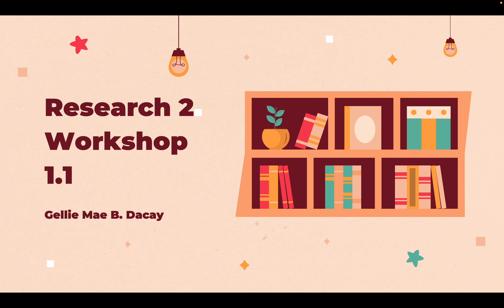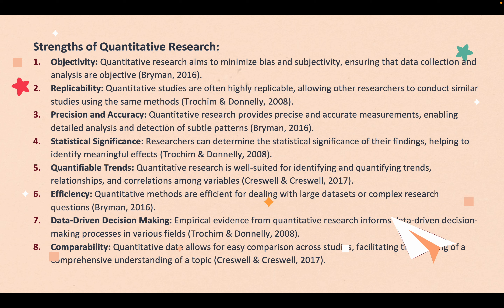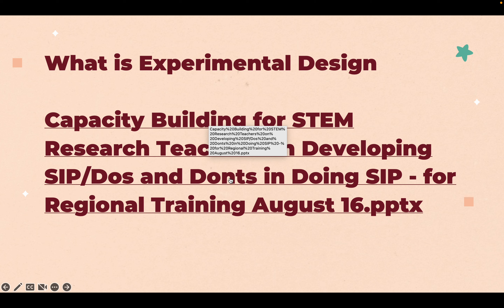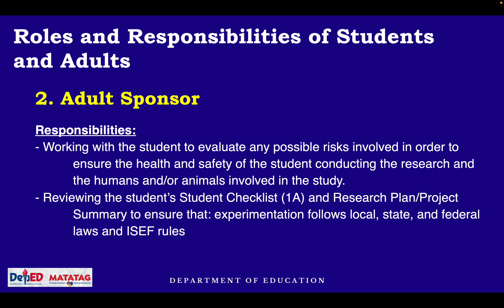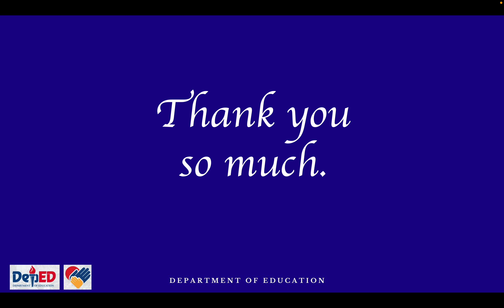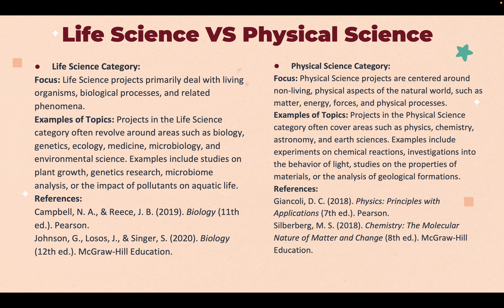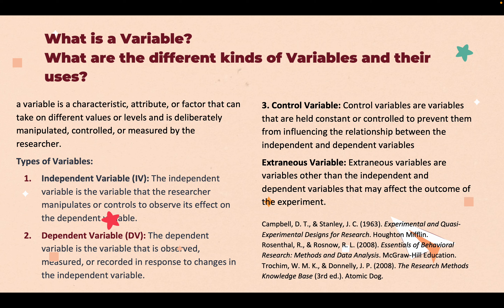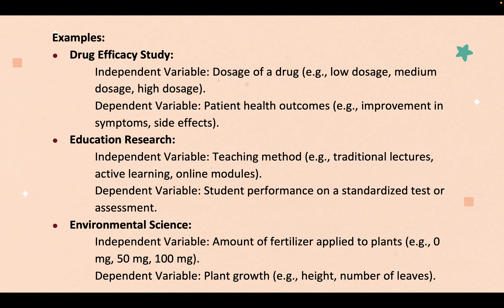Characteristics and Importance of Quantitative Research and Its Variables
Describes characteristics, strengths, weaknesses, and kinds of quantitative research.
Illustrates the importance of quantitative research across fields.
Differentiates kinds of variables and their uses.